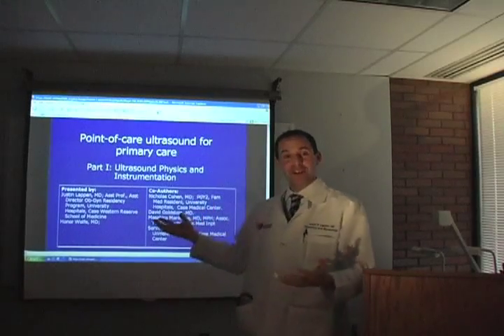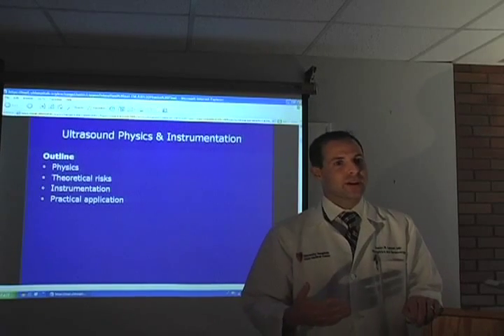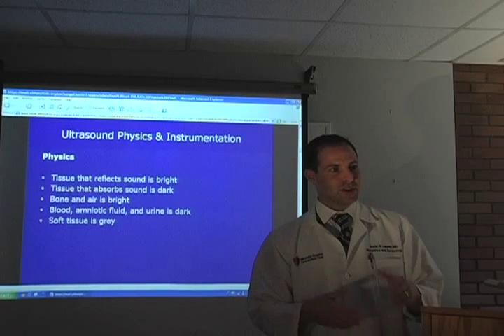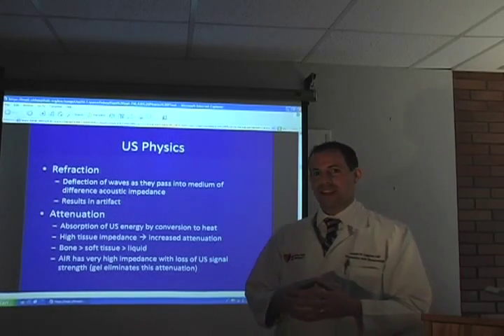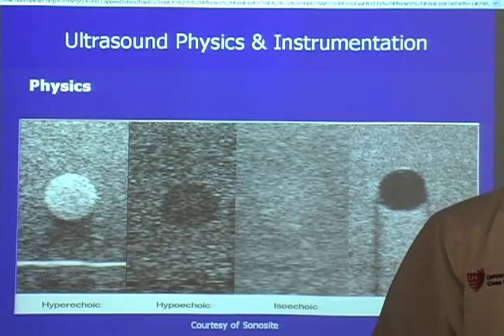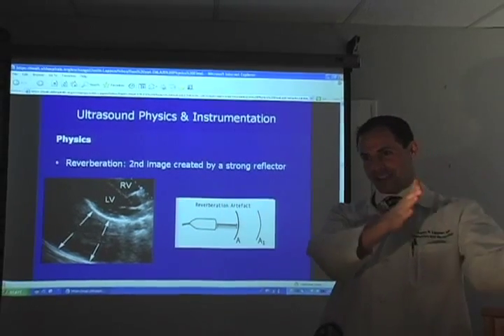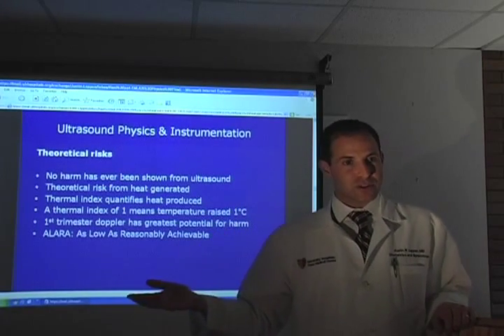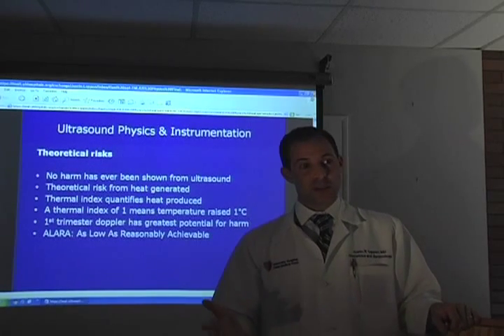Point-of-Care Ultrasound for Primary Care - Lesson 1: Ultrasound Physics and Instrumentation, Part 1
Taught by Justin Lappen, MD, this video covers the basics of ultrasound physics and instrumentation.